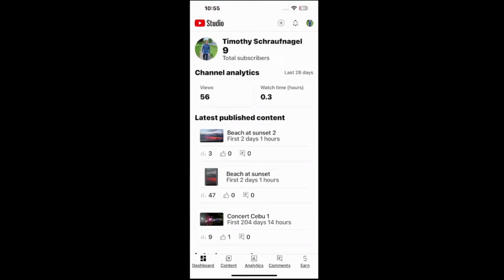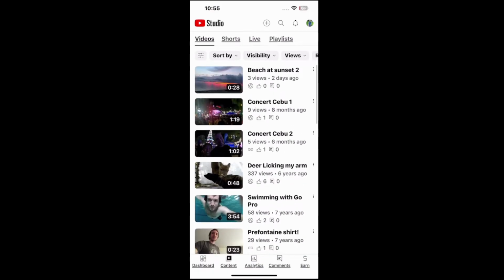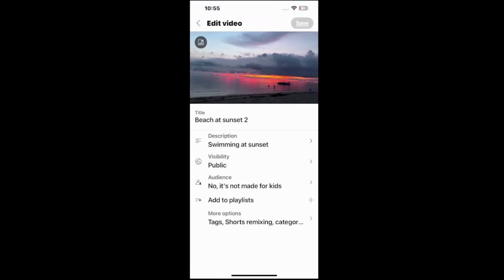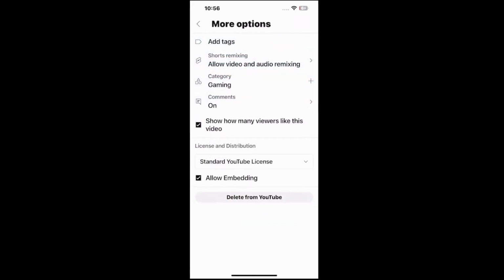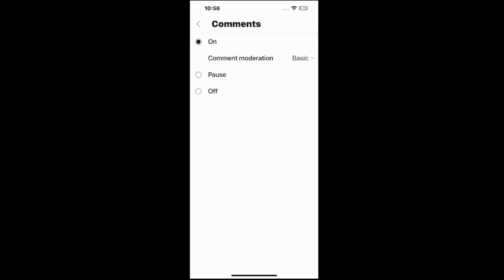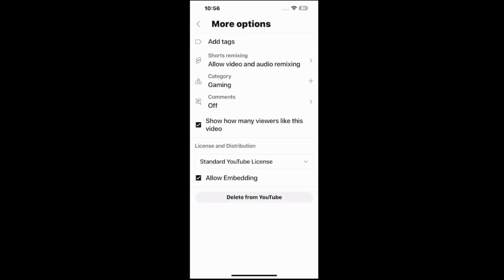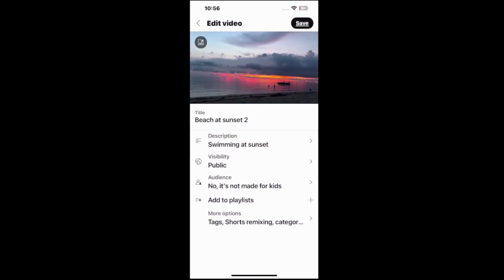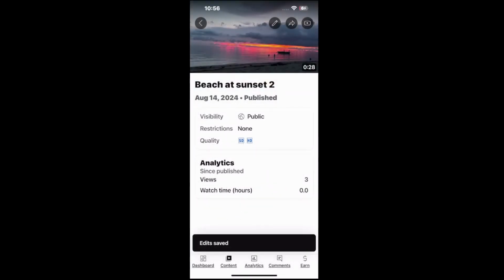How to Turn Off Comments on Youtube Videos on Phone App (iPhone Tutorial)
You can turn off comments on your YouTube videos using the YouTube Studio app on your phone. Here’s how:

Open the YouTube Studio app on your phone.
Tap the menu (three horizontal lines) in the upper-left corner.
Select “Videos” from the menu.

Find the video you want to disable comments for and tap on it.
Tap the pencil icon at the top of the screen to edit the video.
Swipe over to the “Advanced Settings” tab.
Scroll down to the “Comments” section.

Select “Disable comments” from the dropdown menu.
Tap “Save” in the upper-right corner.
This will disable comments for that specific video